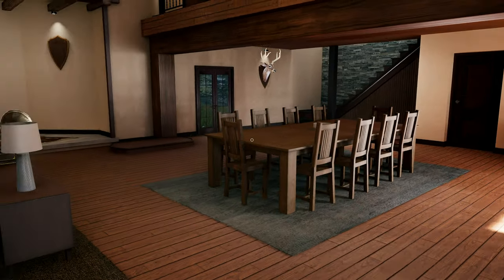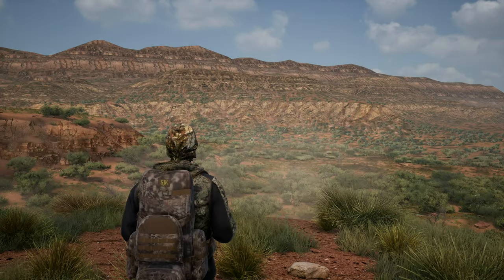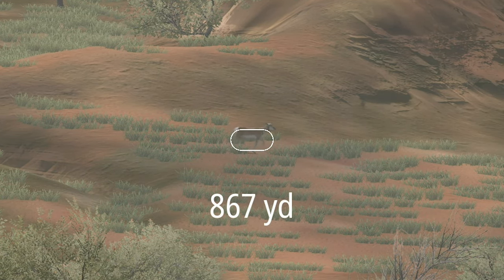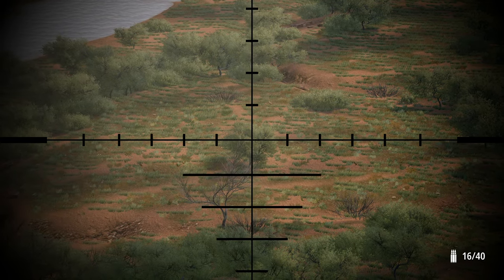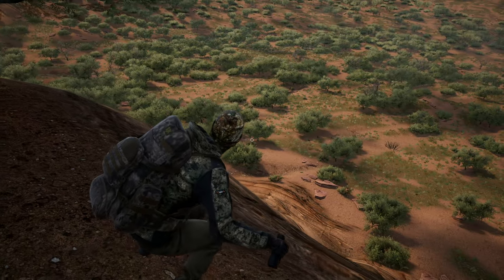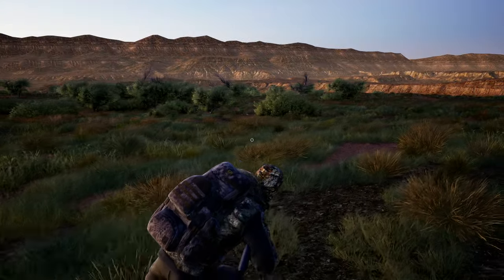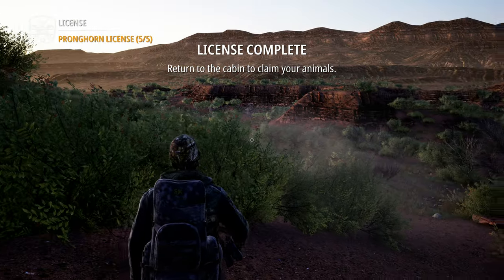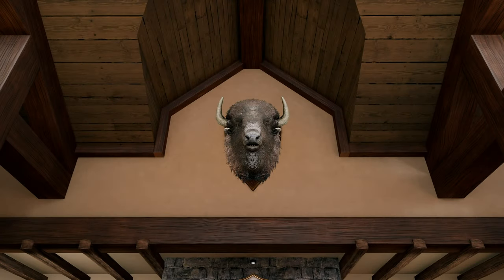308 vs Bison! Hunting Simulator 2 4K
Remeber to turn quality seetings as high as your device can handle for best visual experience! 1440p Minimum 2160p Recomended!

Gaming/Editing rig;

Cpu: Intel I9 9900k All core lock at 5 ghz
Memory : 32GB Corsair vengeance 3200mhz
MB: Asus z390 prime a
Graphics card: EVGA RTX 2080 TI FTW3 Ultra Hybrid
Display x2:  Asus VP28UQG 4k
Peripherals: Logitech G413 Keyboard, Logitech G502 Mouse

Recording/Streaming rig;

Cpu: AMD Ryzen 5 3600 6c12t @4.2ghz
Memory : 16gb corsair vengeance 3600mhz
MB: Asus Prime x470 pro
Graphics card: Gigabyte Aorus 1080ti Xtreme edition (for encoding)
Capture: Elgato 4k60 Pro Mk2
Displays x3: Acer B286HK, HP Compaq LE2202x, HP ProDisplay P221
Audio: GoXLR Mini, Shure SM58, Corsair HS50
Cam: Logitech C920
Peripherals: Logitech Gaming Pro Keyboard, Standard HP mouse